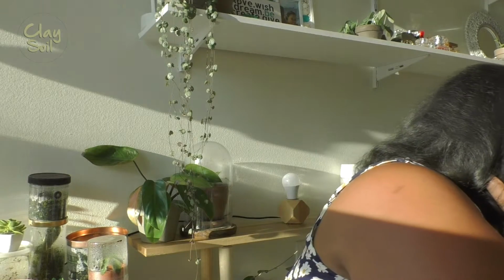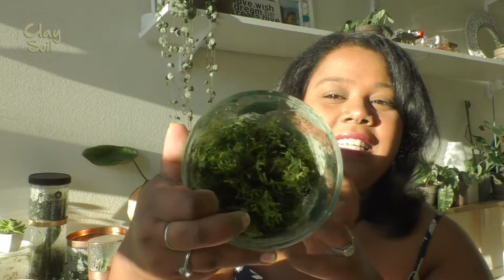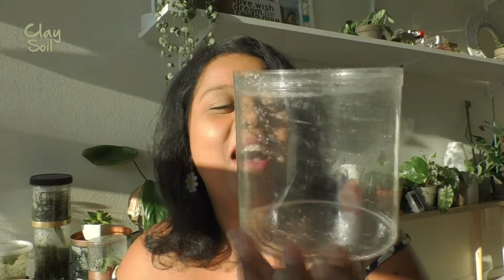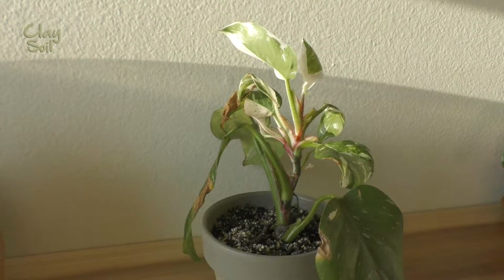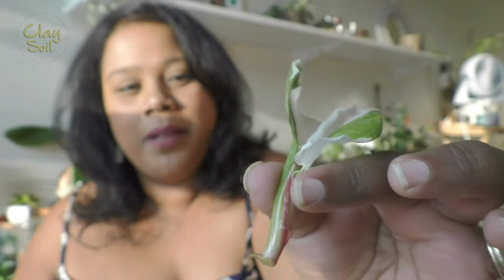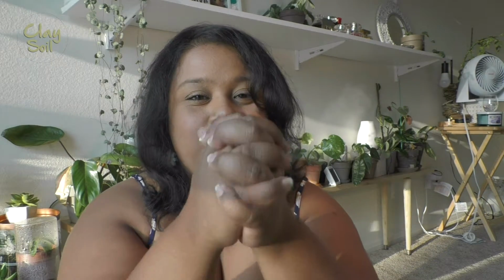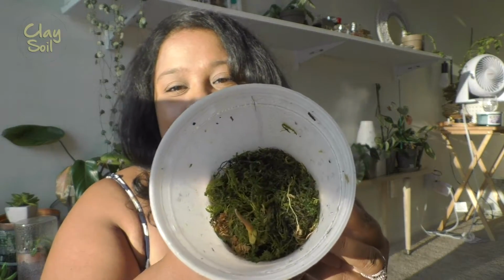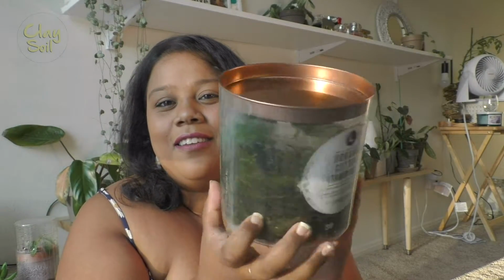Philodendron White Knight | Sphagnum Moss Propagation | Grow Your Own Plants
Hi friends! I'm back with another video :) Watch me freak out and show you how I propagate my Philodendron White Knight for my friends! Sphagnum moss is a great and safe way in my opinion to propagate your plants. It doesn't matter if it is a rare or regular plant. If you like this video, please be sure to give the video a thumbs up.